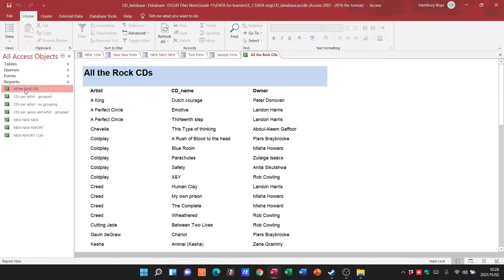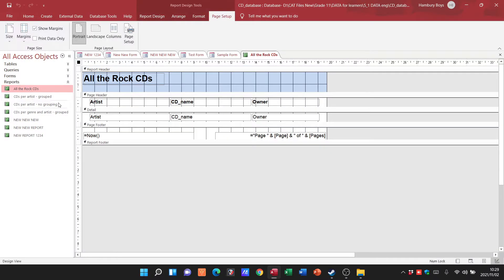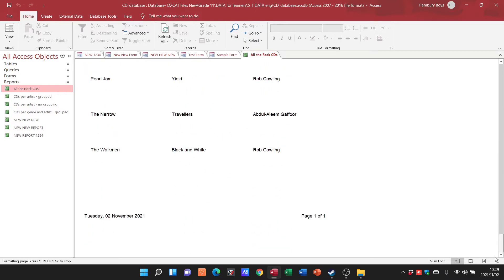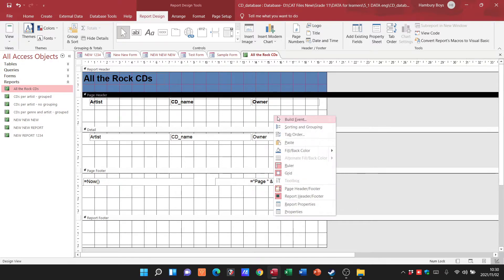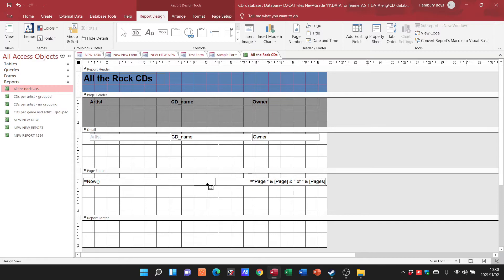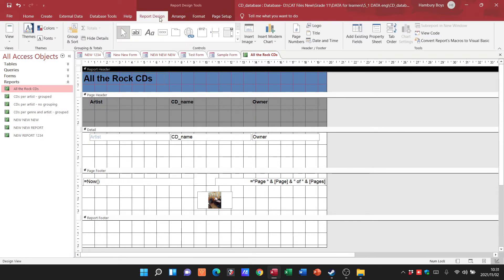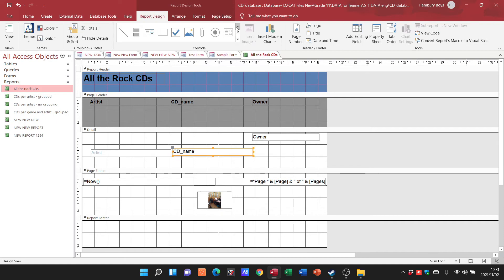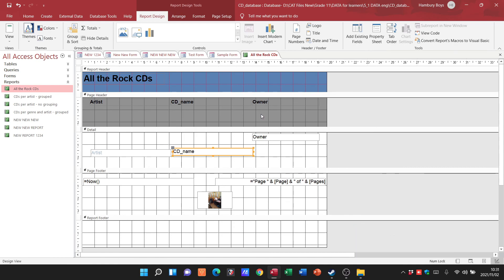Calculations in a Report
Grade 11 Module 5.5